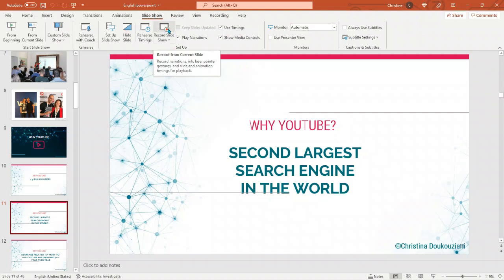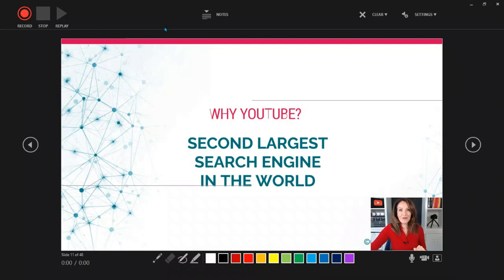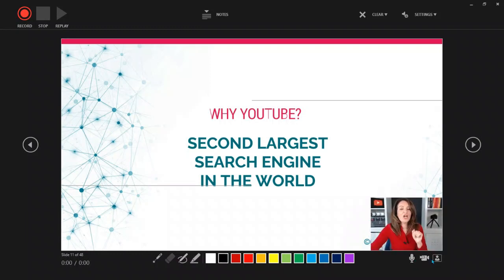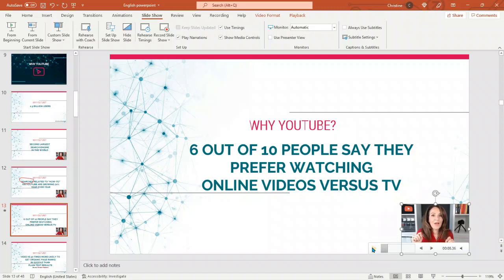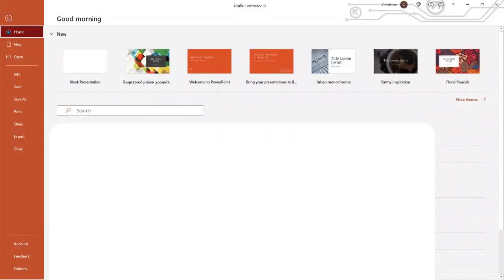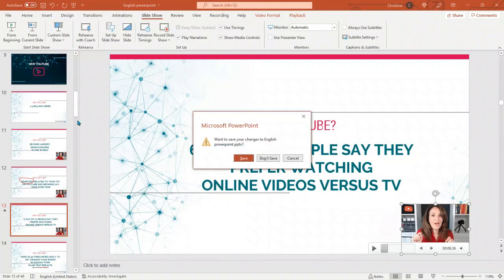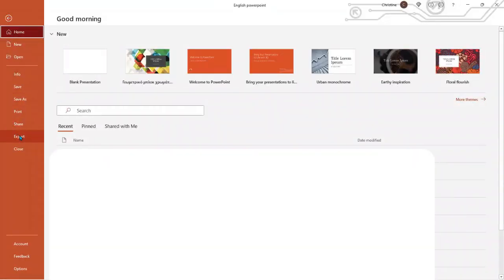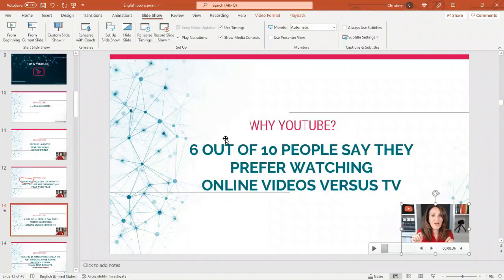How to record your screen using powerpoint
📌In this video tutorial you are going to learn how to record your screen within the Powerpoint Presentation area with audio and video.
👉This is very useful when you want to record a presentation with your students, with your colleagues with your clients and you want to be able to narrate the whole presentation yourself, record that video and share a file.
📖This is a high demand tool among educators, trainers and coaches according to the research that we have conducted in TRENDSS project.
This video is part of our intellectual output Good Practices – Demo Video Tutorials, one of the six intellectual outputs of TRENDSS project, funded by Erasmus+ KA 2. Videos are a crucial element for the development of digital competencies and digital literacy and an important channel for our target group to share knowledge audio-visually with their learners.

➡This video is created by Christina Doukouziani, member of Helix-Social Innovation Hub team and founder of "Make Video Greece", a YouTube Community of 46.000+ video creators. Christina, is a well-known Greek YouTuber and a professional trainer that has created multiple videos to help educators establish their presence on YouTube, debunk some of the basic fears of the camera and technical challenges, how to effectively communicate their expertise on camera and how to become the go-to authority in their space.
▸ More information about the e-learning program and other innovative outputs for digital educators can be found on our

In this channel you will find also a series of training videos focused on the following themes:

0:00 How to record your screen using Powerpoint
0:39 Record presentation
1:39 Taking notes while recording
1:54 Clear recording
2:11 Pausing recording
2:33 Useful tools
3:37 Stopping recording
4:15 Save recording